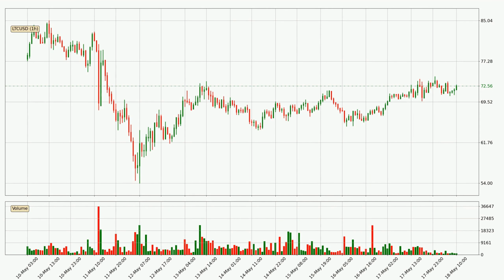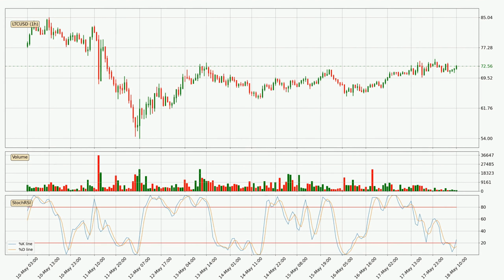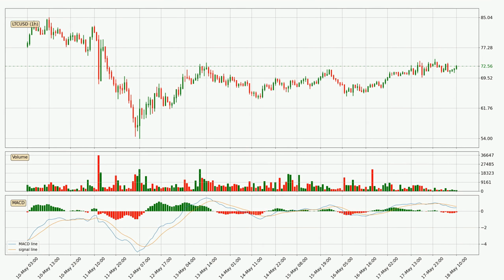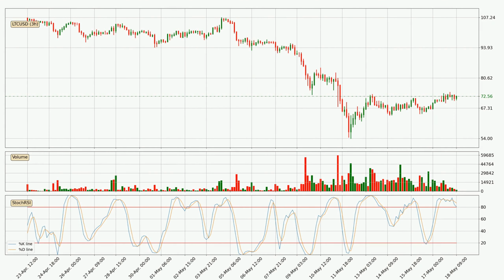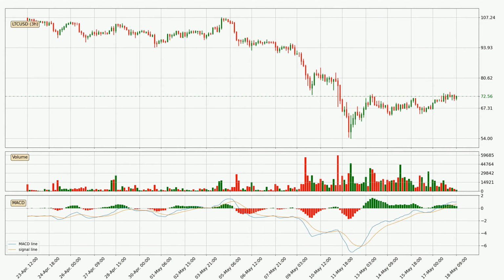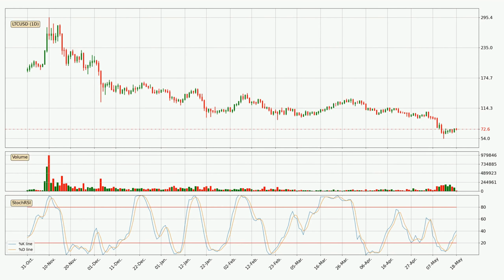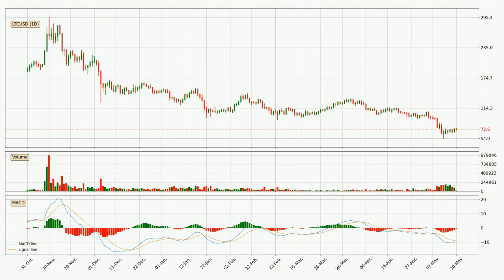Daily Update Litecoin | Technical Analysis | FAST&CLEAR | 18.May.2022